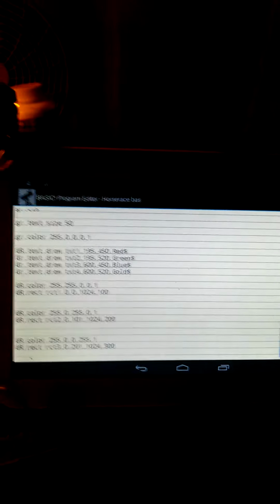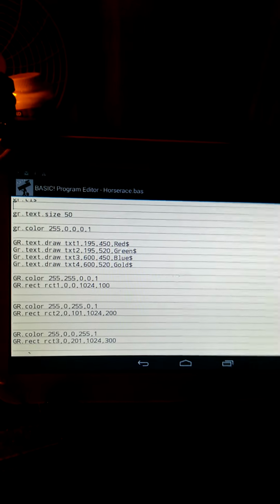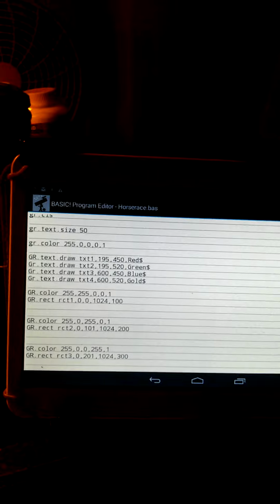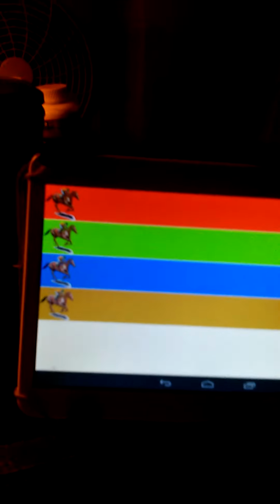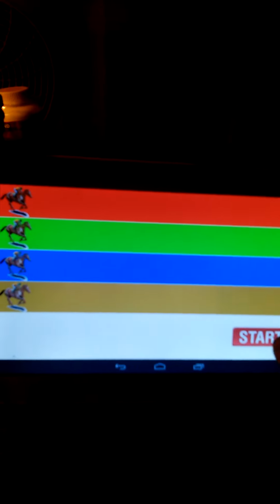The horserace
Horserace app